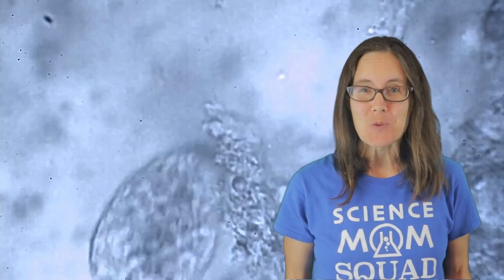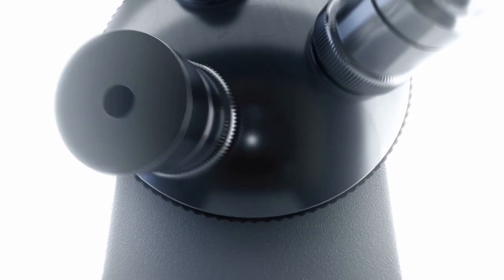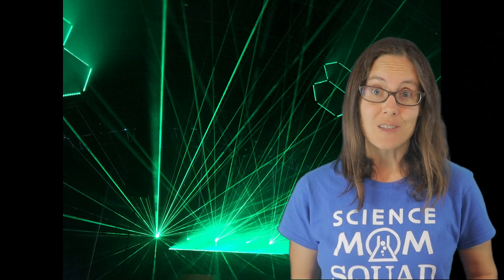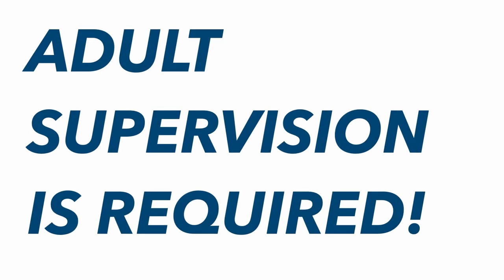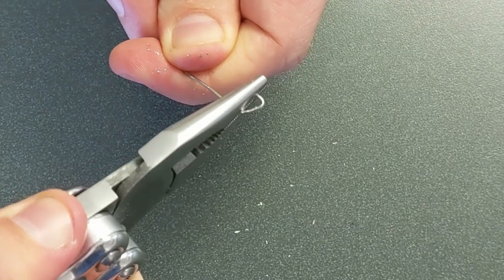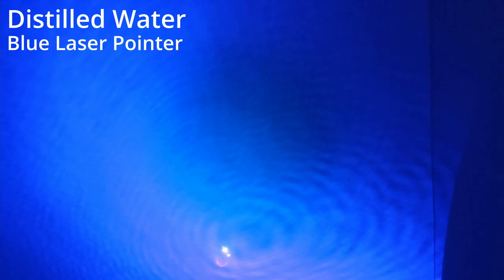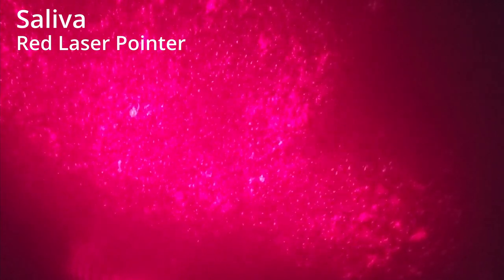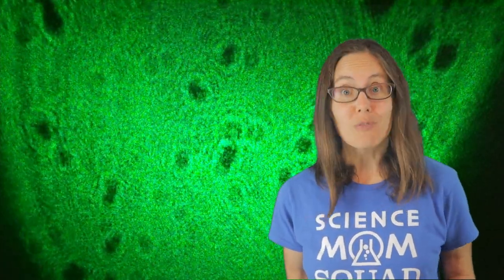The Best DIY Microscope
Did you know you can make a microscope using a laser and a drop of water? Join Science Mom as she shows you how to make your own laser pointer microscope.

Many thanks to our generous patrons who support the creation of these videos.

where you can download the explanation worksheets to go along with this video.